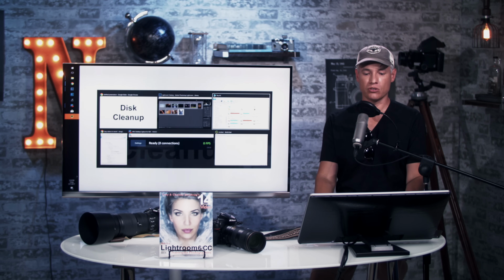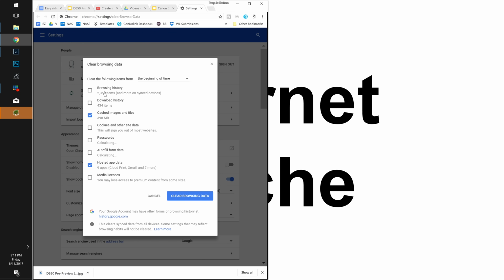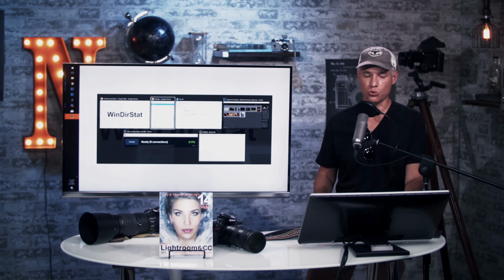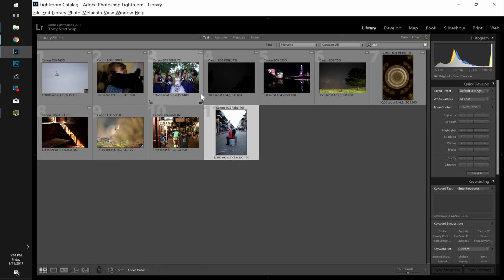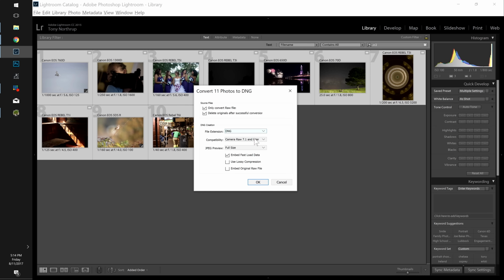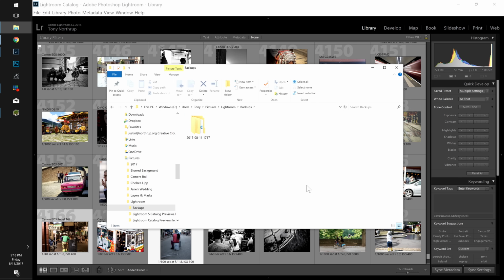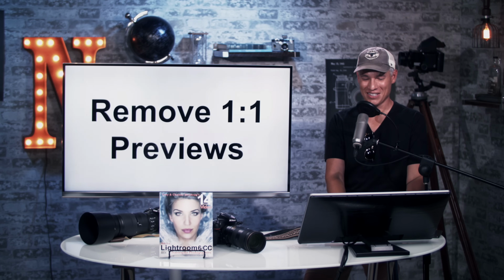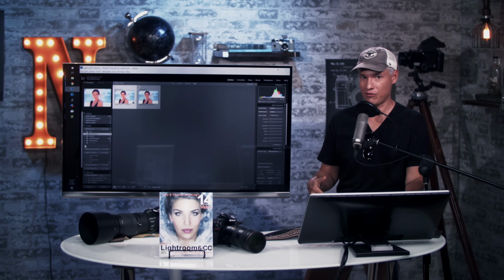Need more disk space?